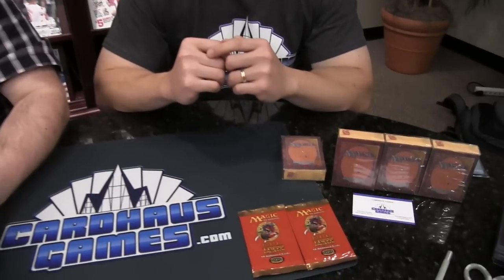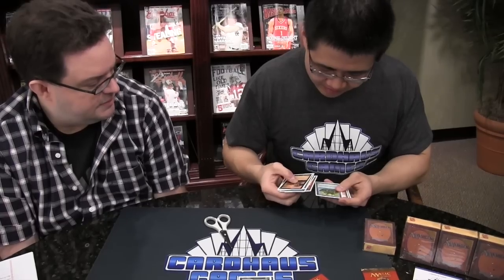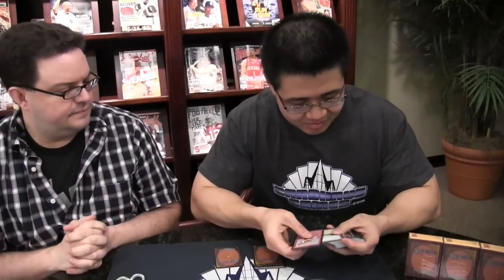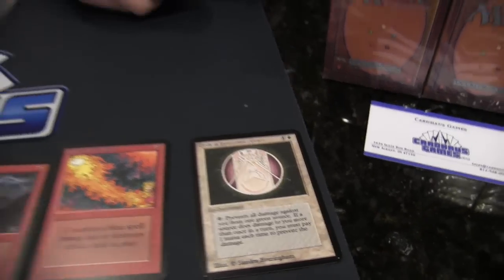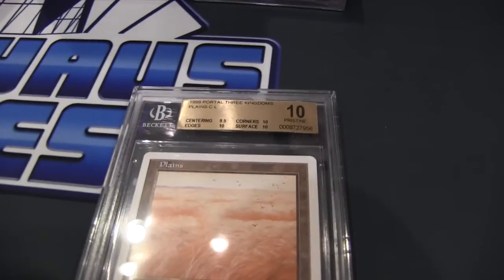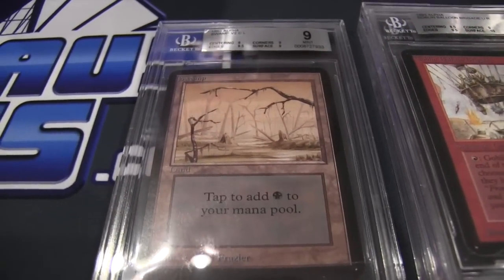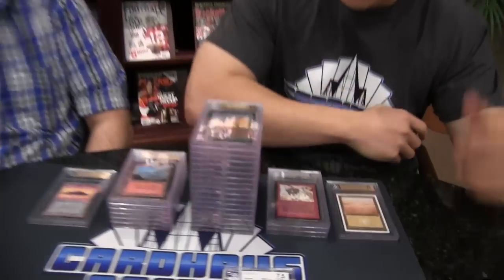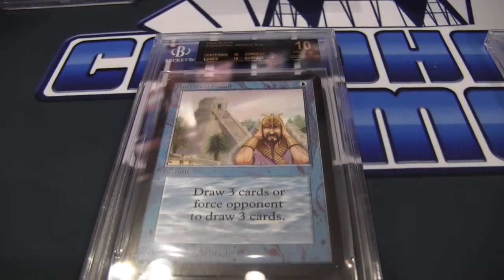BOX BUSTERS: 1993 MTG ALPHA STARTER DECK OPENING